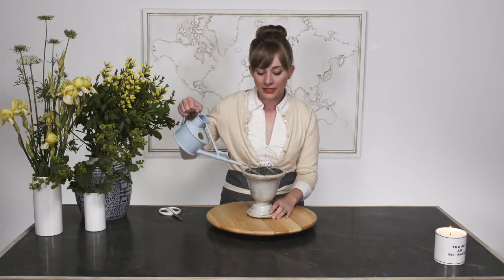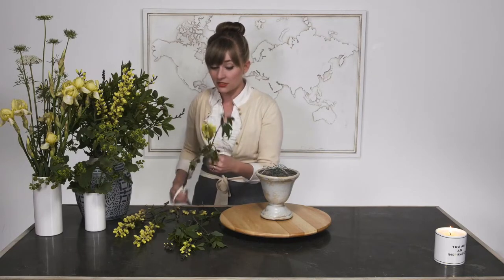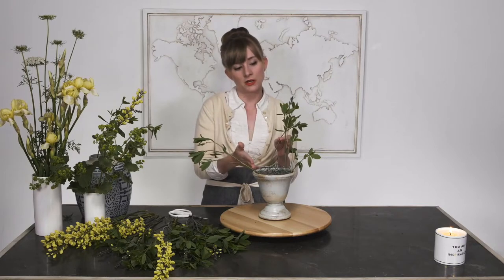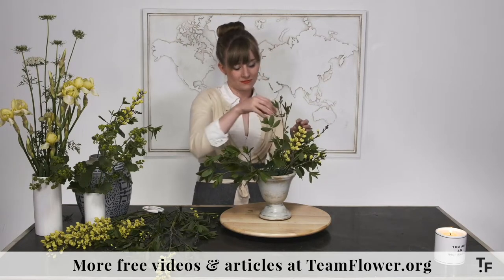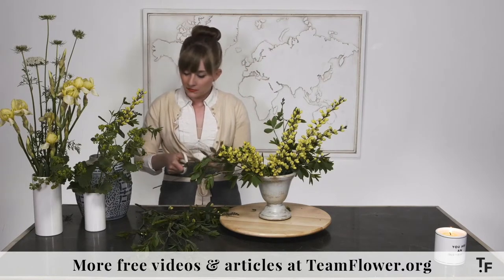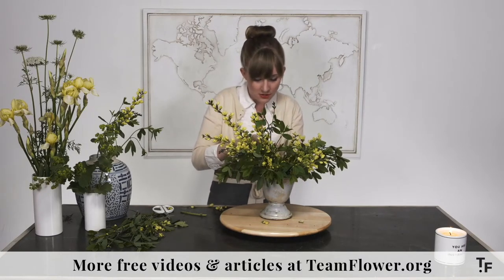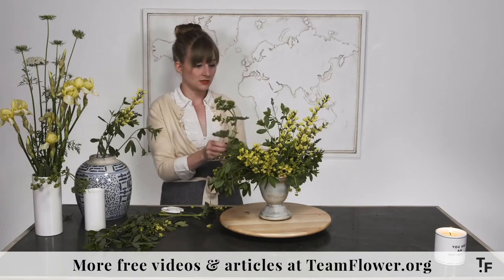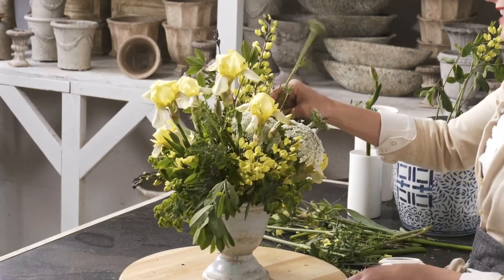Centerpiece Using Few Ingredients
In this video, Kelly uses only a few ingredients to create a beautiful centerpiece. Baptesia takes color to the arrangement edges and Lady's Mantle gives us low coverage. Iris is on double duty, creating an implied line offering a grouping of color to provide some rest in the arrangement. Queen Anne's Lace is also on double duty with large flowers providing a focal point on one side and smaller flowers adding that light tough high in the arrangement.